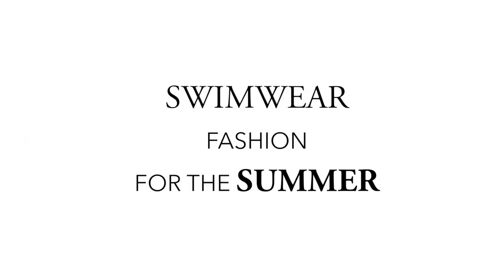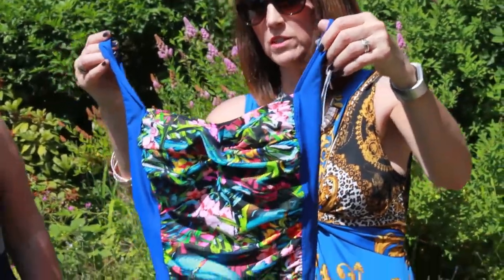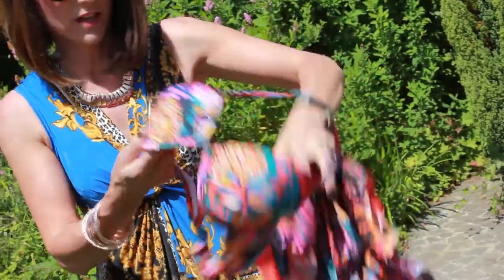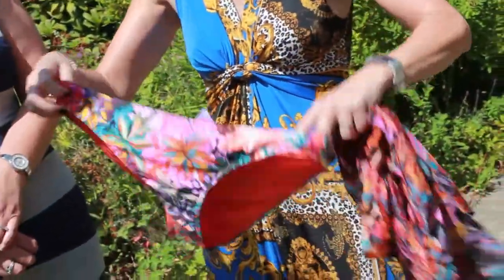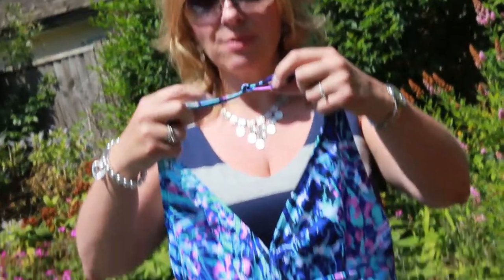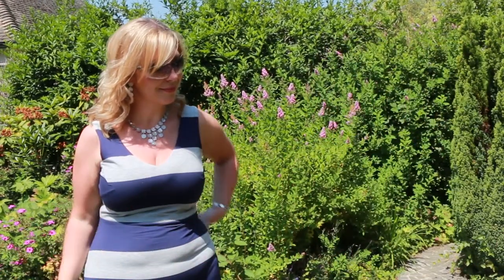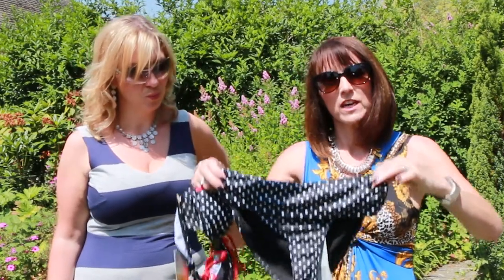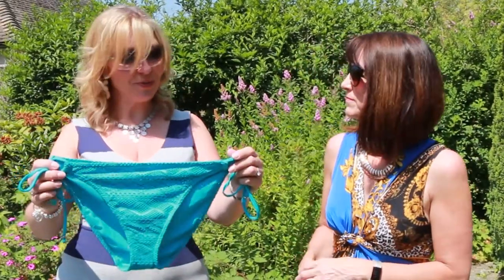How to choose swimwear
How to choose swimwear to suit your body shape